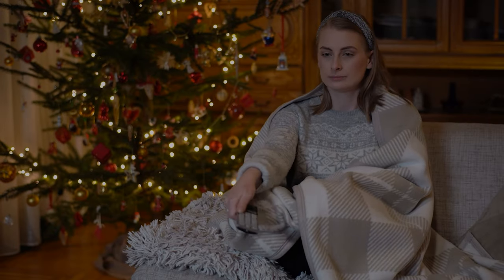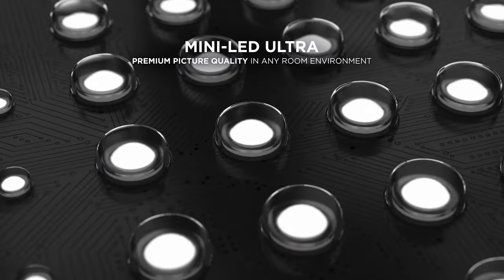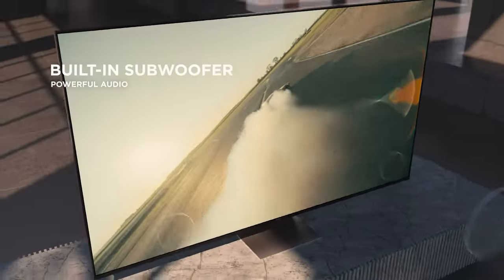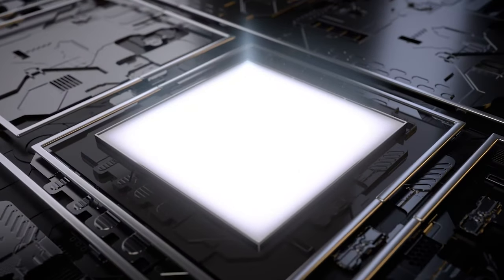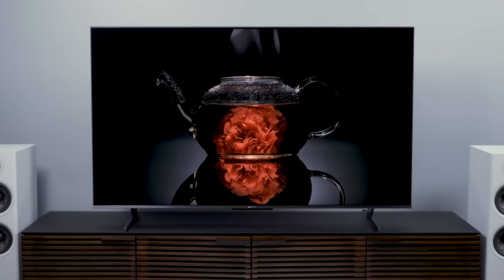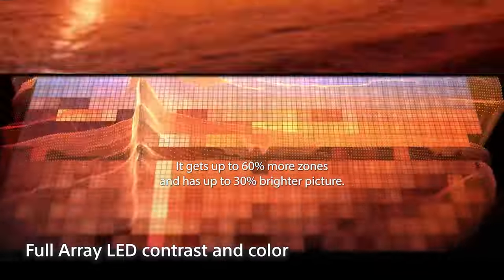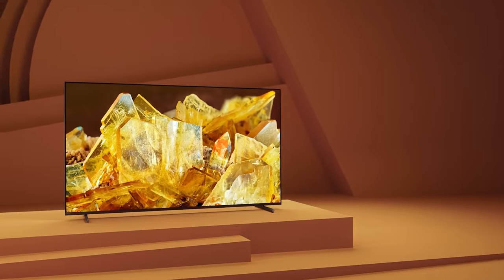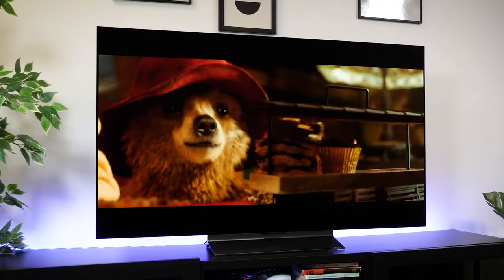Best 4k TVs 2024 - [don’t buy one before watching this]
➡ Links of the 5 Best 4k TVs we listed in this video.

1. Samsung S90C - Best 4k TV Overall

2. LG C3 - Best 4k OLED TV

3. Sony X90L - Best Sony 4k TV

4. Hisense U8H – Best Affordable 4K TV

5. TCL QM8 - Best Budget 4K TV

Timestamps:
0:00 Intro
1:13 TCL QM8
2:43 Hisense U8H
4:24 Sony X90L
5:45 LG C3
7:19 Samsung S90C

In this video, we're excited to introduce you to the top contenders that are redefining your TV viewing experience with stunning visuals and immersive features.

First on our list is the Samsung S90C, our choice for the best 4K TV overall. With its cutting-edge technology, brilliant picture quality, and a range of smart features, this TV is your ultimate home theater companion.

Next up is the LG C3, the best 4K OLED TV. Offering incredible OLED display technology, this TV delivers vibrant colors and perfect blacks, ensuring a cinematic experience in your living room. You can find more details in the link provided.

For those who prefer the Sony brand, the Sony X90L is the best Sony 4K TV. With its premium build and exceptional picture quality, this TV is perfect for those who demand the best in display technology.

If you're looking for an affordable option, the Hisense U8H is the best choice. Offering affordability and good performance, this TV is perfect for those who want a high-quality TV without breaking the bank. More details can be found in the link provided.

Last but not least, we have the TCL QM8, our choice for the best budget 4K TV. Offering solid performance and an attractive price point, this TV is perfect for those looking for a quality TV on a budget. Check out the link for more information.

Join us as we explore each TV's specifications, picture quality, and real-world performance. Whether you're a cinephile, a sports enthusiast, or someone who loves to binge-watch, these top 4K TVs have something to offer. It's time to elevate your home entertainment with these exceptional 4K TVs!